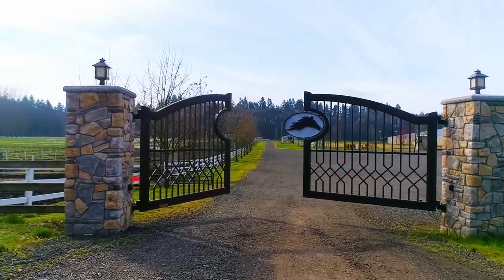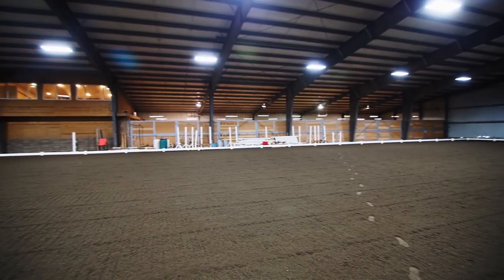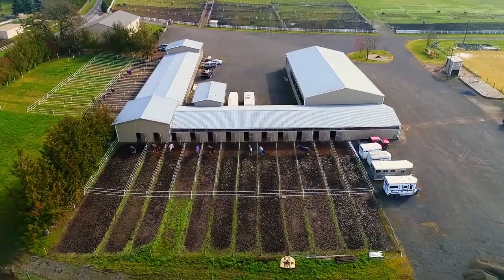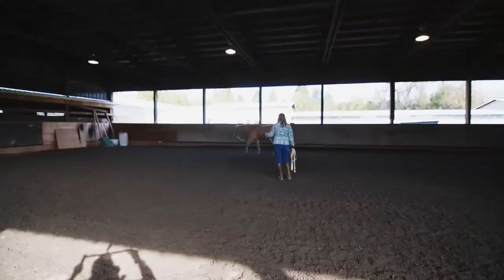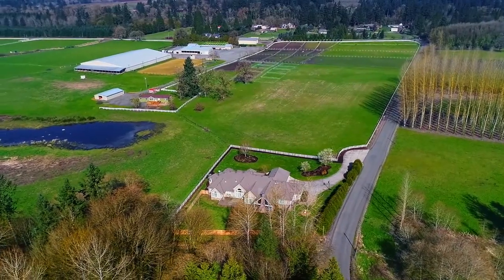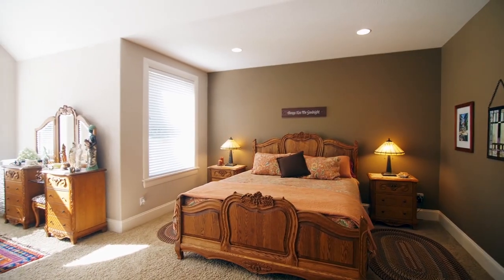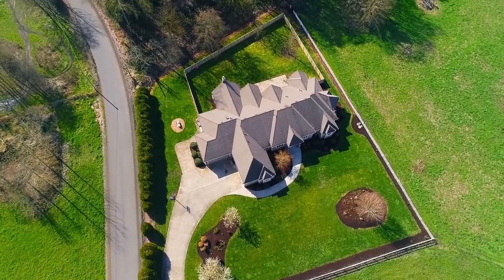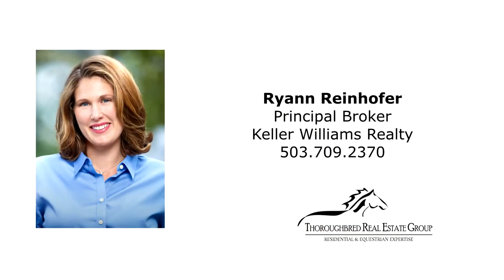Premiere Equestrian Estate with Gorgeous One Level Home ~ Adnara Equestrian Center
Premiere NW facility is sure to dazzle horse lovers both near and far. The huge, 176 x 271 metal truss indoor arena provides ample room for multiple disciplines to operate simultaneously. Secondary 60 x 83 indoor arena. Outdoor arena complete with judges stand. On site 2017 3 bed, 2 bath manufactured home ideal for manager or operations headquarters. Multiple outbuildings including a 36 X 60 shop with roll-up doors, concrete floors and personal office. Main level living 4bed, 3.2bath custom home with gourmet kitchen, spacious master suite, ensuite bedrooms, 4 fireplaces. Contact Ryann Reinhofer with Thoroughbred Real Estate for your personal tour or more info.